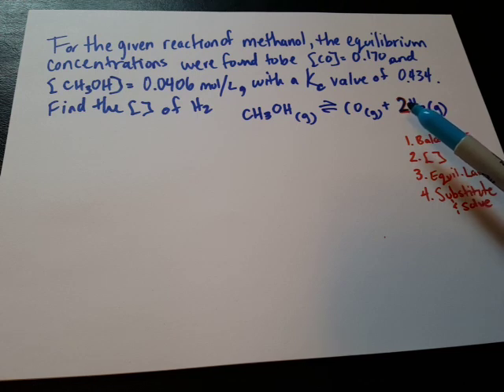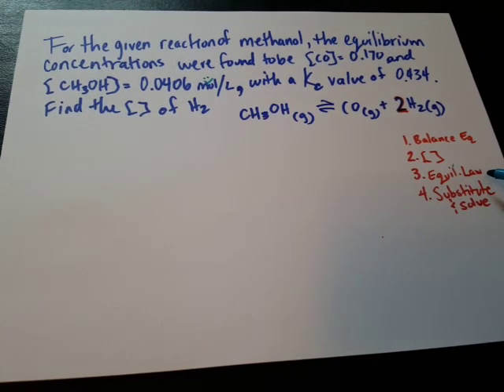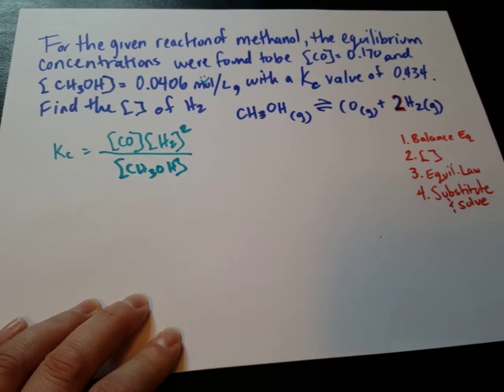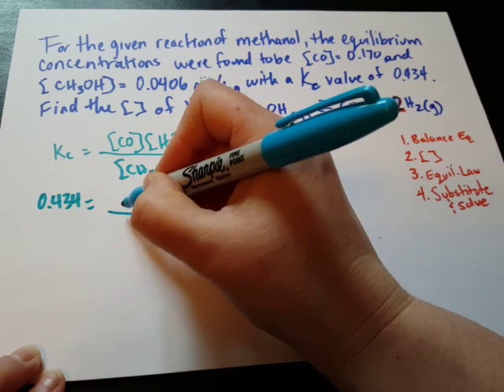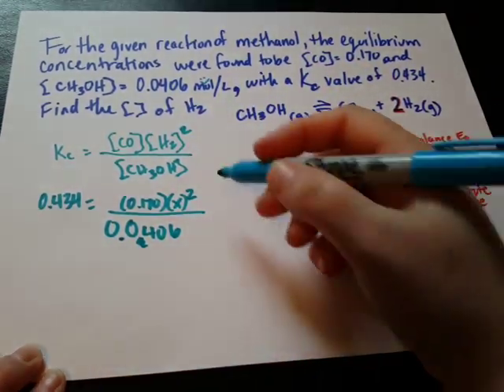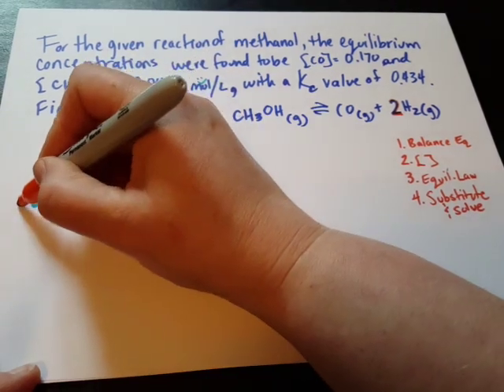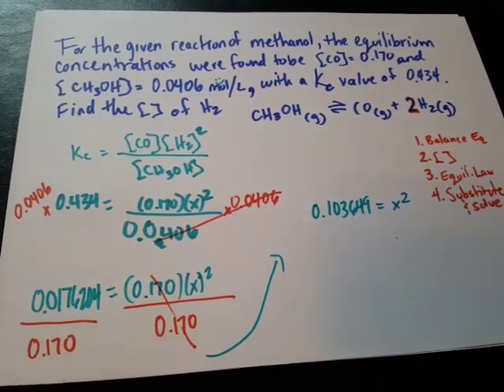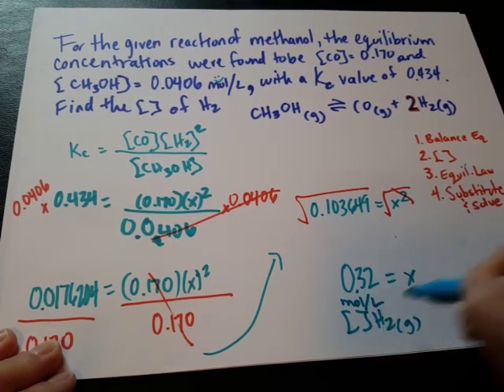Chem EQ FindingK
Find the concentration of a product at equilibrium given Kc